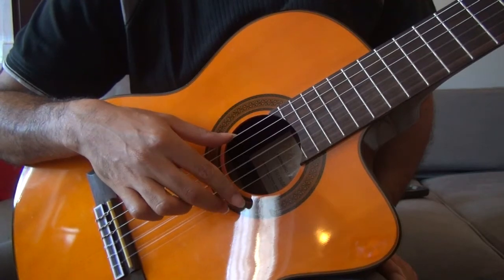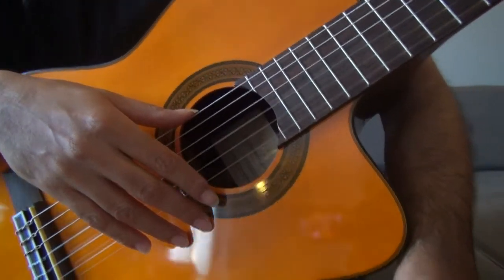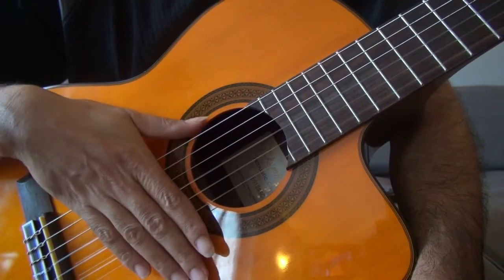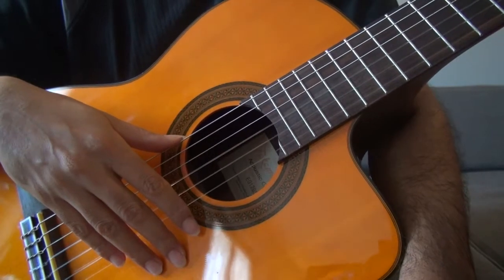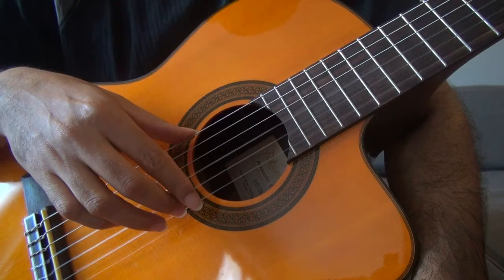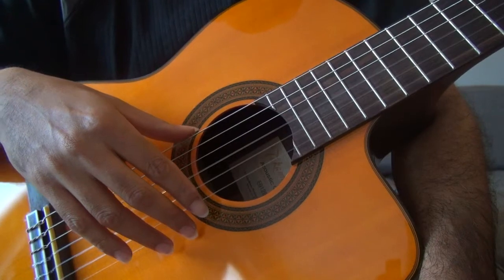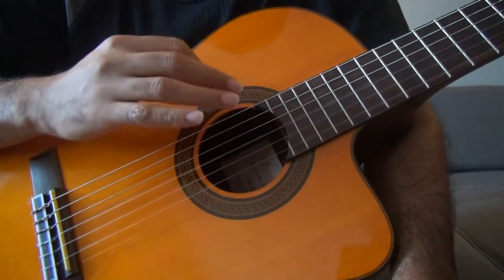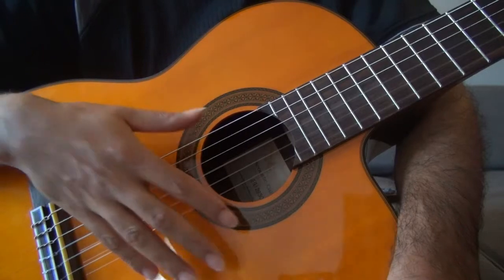Basic right hand guitar exercises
Basic right hand guitar exercises using index, middle and ring fingers.
This guitar tutorial teaches you how to alternate index and middle and middle and ring fingers with whole notes and quarter notes.
We will begin on high e string and then walk up the guitar strings to E string.